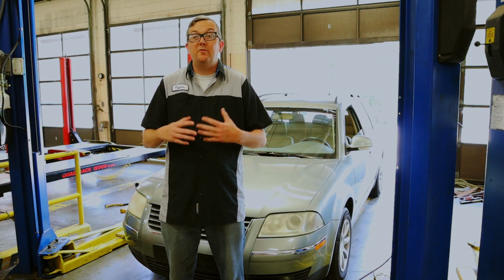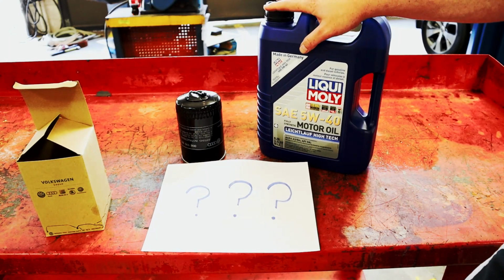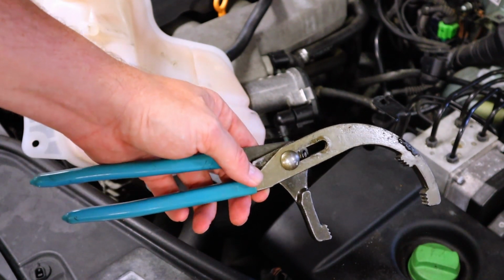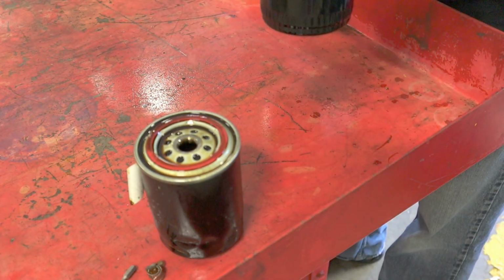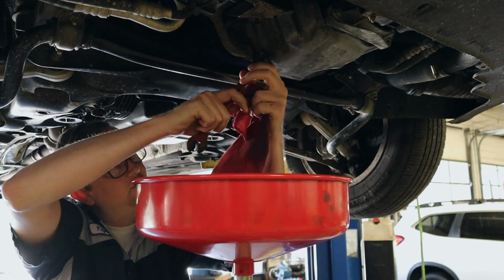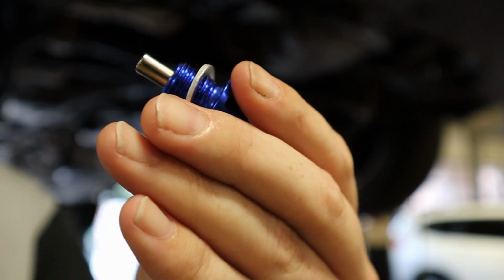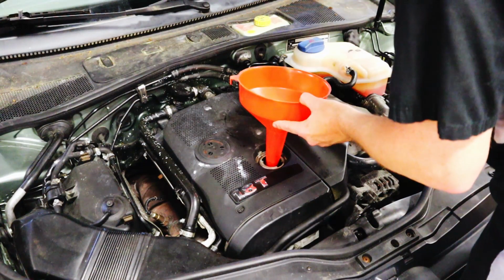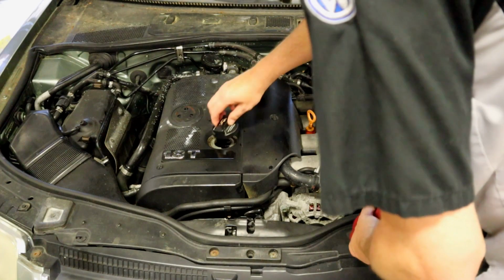2004 Volkswagen Passat Oil change tutorial VW B5 B5.5 1.8 turbo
Magnetic drain plug
Oil I used

Here is a quick video on how to change the oil in a VW Passat. The Audi A4 of the same generation with the 1.8t engine will be the same. I also add an item to help in engine oil cleanliness.